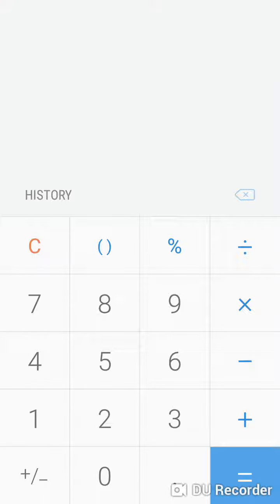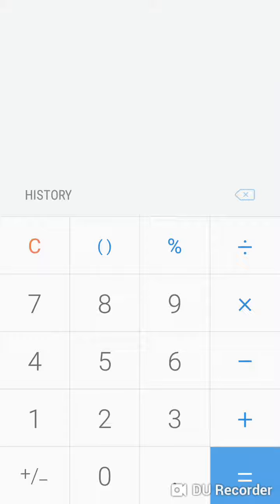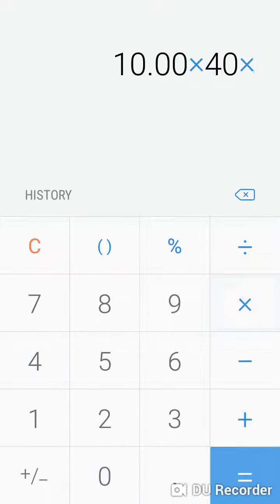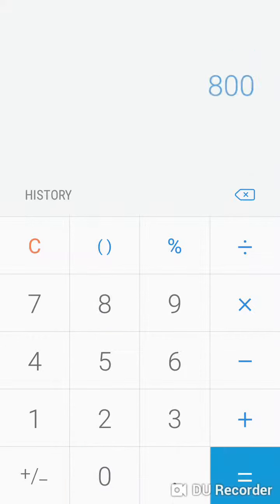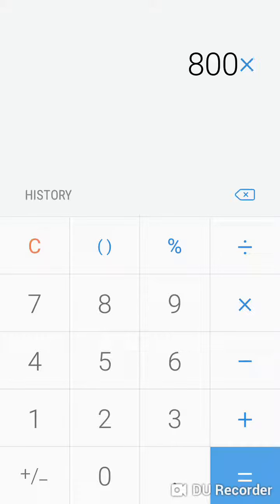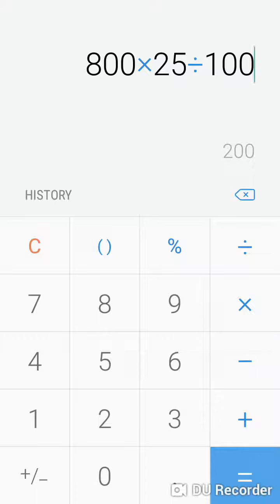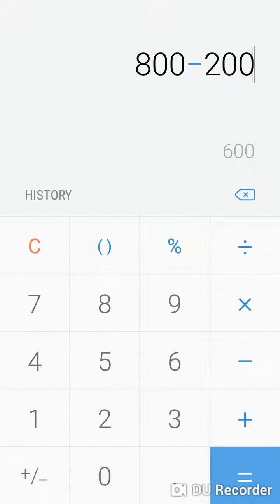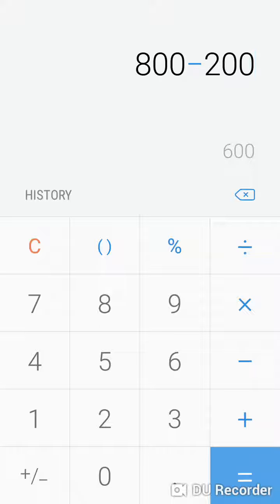How to estimate your paycheck part 1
This is my first tutorial video